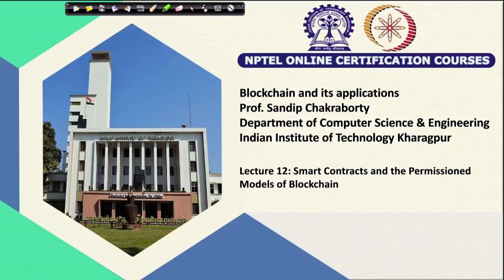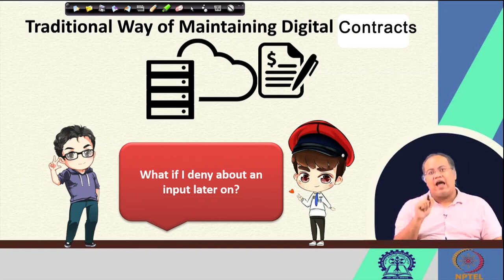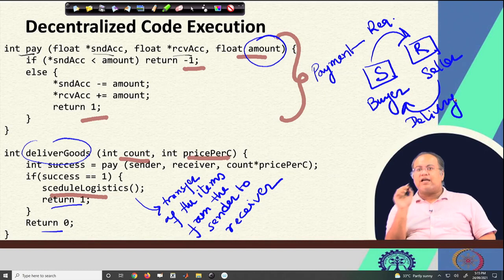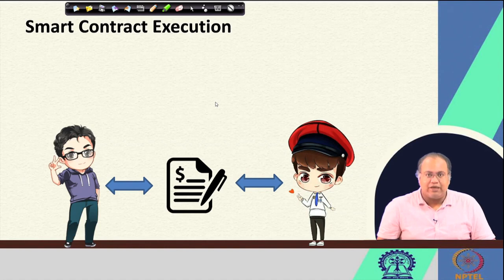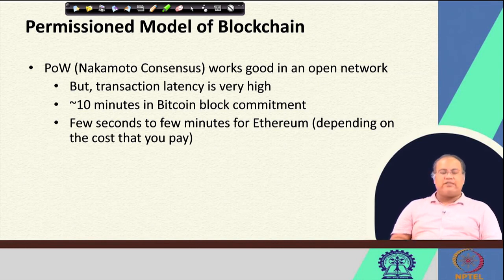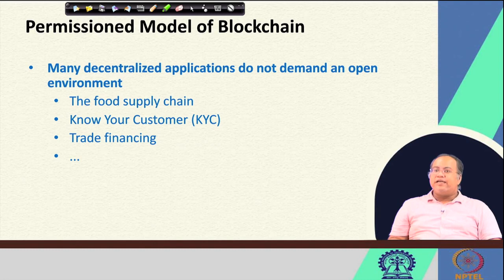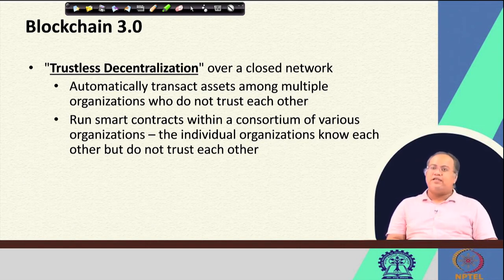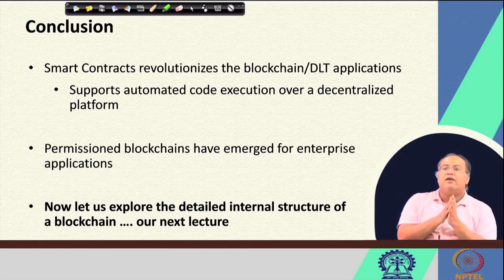Lecture 12 Smart Contracts and the Permissioned Models of Blockchain